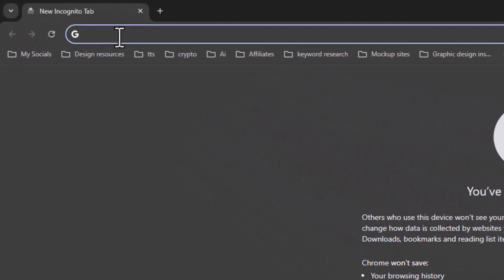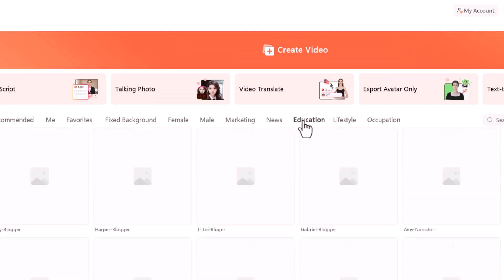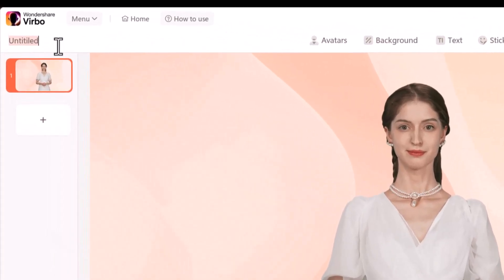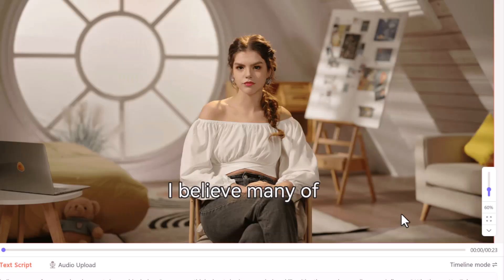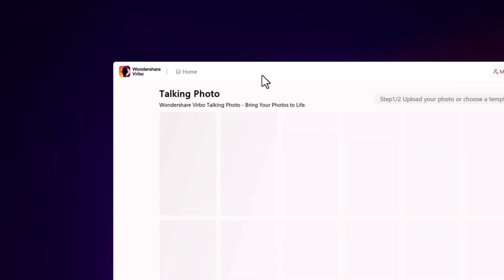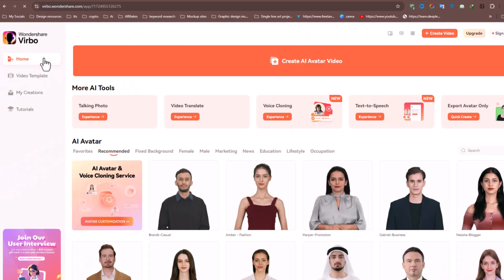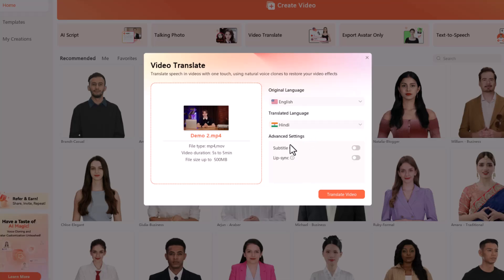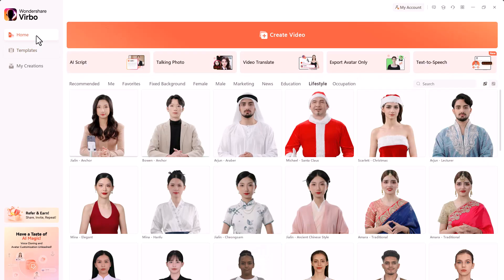Best Ai avatar video generator for faceless YouTube channel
Learn how to start a YouTube channel using the best AI productivity tool-Wondershare Virbo:

Have you ever wondered how to turn your graphic design expertise into a personal tutorial channel to expand your influence? In this video, I'll show you exactly how to do that. We'll explore how AI avatar videos and a wide range of video templates can help you quickly create professional tutorials. Plus, I'll demonstrate how it's Video Translate feature can take your existing tutorials and translate them into other languages, allowing you to reach an even broader audience.

If you're a beginner and thinking about how to start a YouTube channel or you're already a YouTuber and want to enhance your current content, this video is packed with insights. Discover how to create an online course using AI productivity tools, how to use an AI avatar video generator, and how these tools can streamline your content creation for social media. By the end, you'll have everything you need to kickstart your YouTube tutorial journey with the power of AI!

Tag's: Ai influencer, realistic ai influencer, realistic ai avatar, realistic ai avatar free, angle max,  How to create ai avatar, planet ai, How to Start a YouTube Channel for Beginners